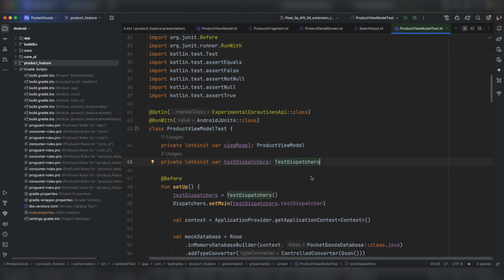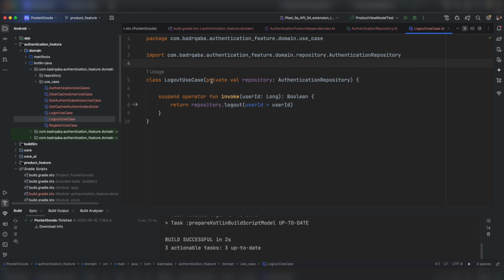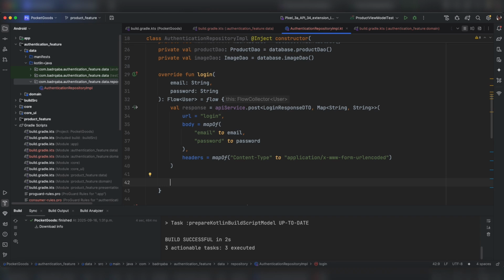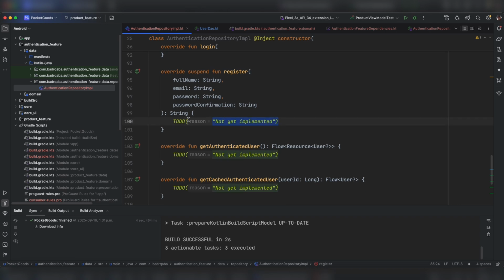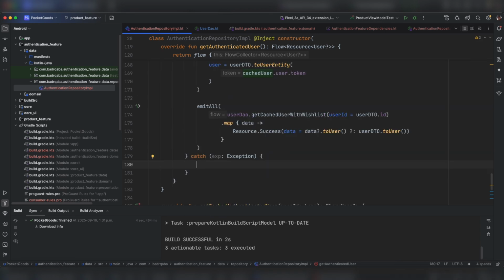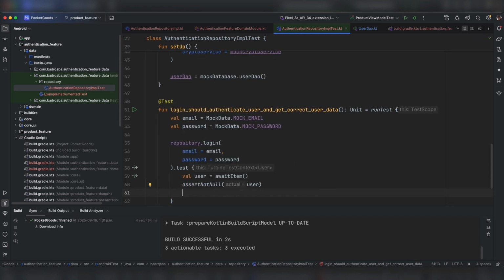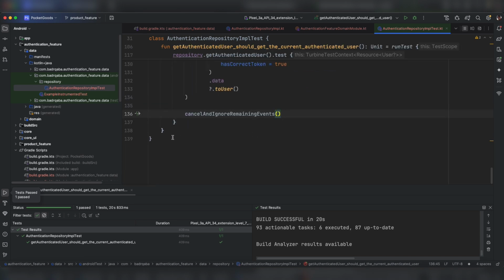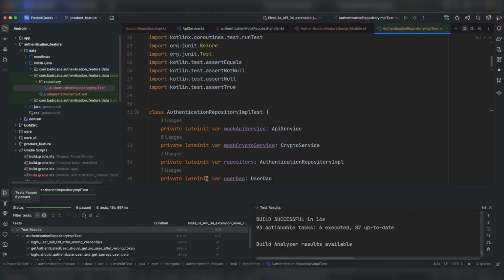One Idea, Four Platforms: Build a Native App from Scratch (Android | ep-44 Auth Feature pt1)